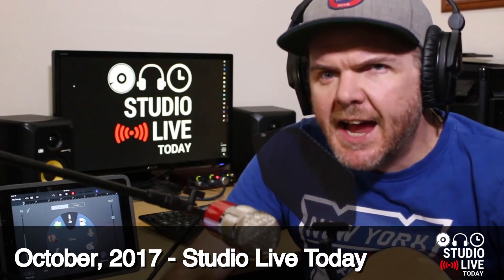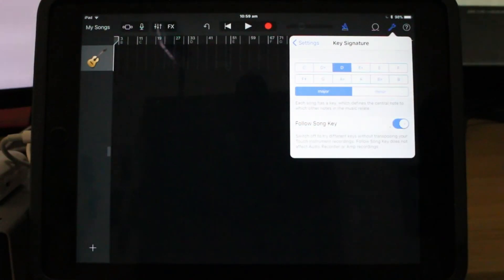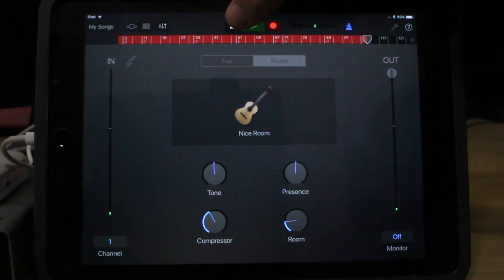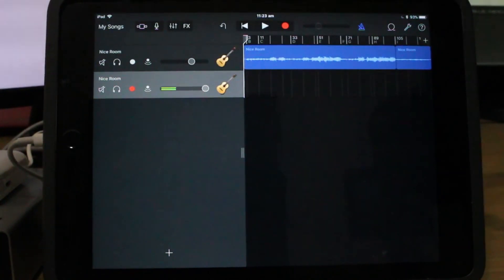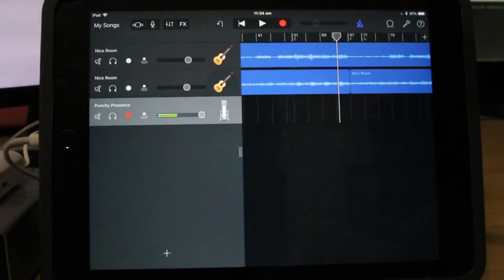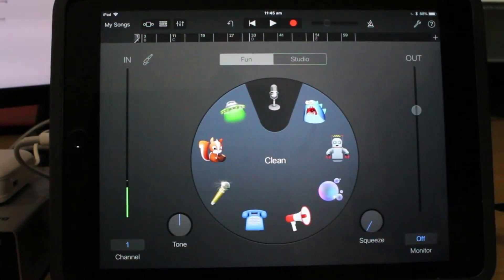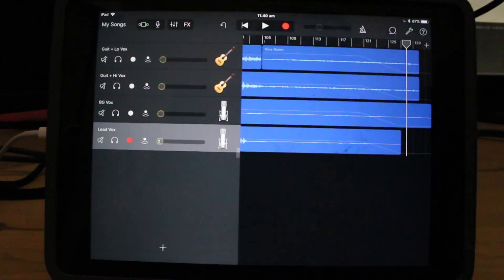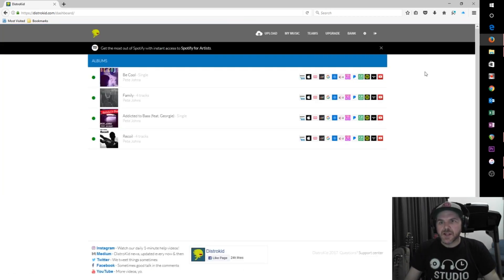Recording a 4 TRACK song in GarageBand iOS in 2017 (57 mins)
How I recorded and released a song using just 4 tracks in GarageBand iPad.
👉 Release your own music with DistroKid and save 7% in your first year

⏰ Time Stamps
00:00 What’s happening?
01:08 Setting up
03:52 Guitar/vocal (track 1)
09:08 Guitar/vocal (track 2)
11:51 Lead vocals (track 3)
17:26 Backing vocals (track 4)
21:39 Editing
27:34 Mixing
43:03 Mastering
47:43 Releasing